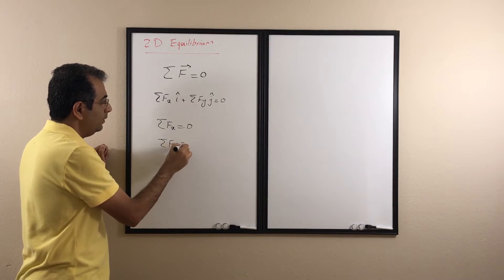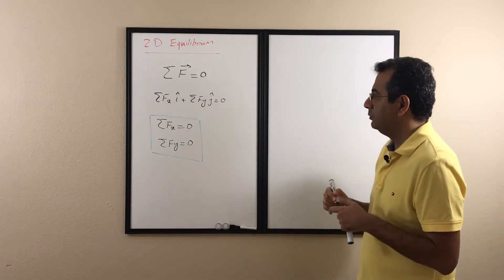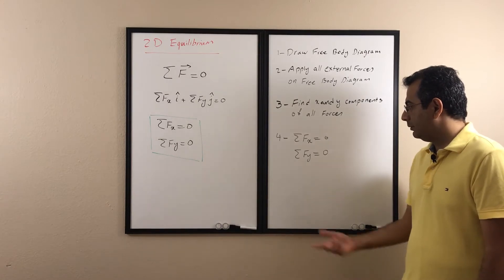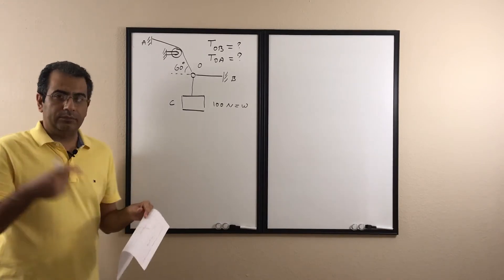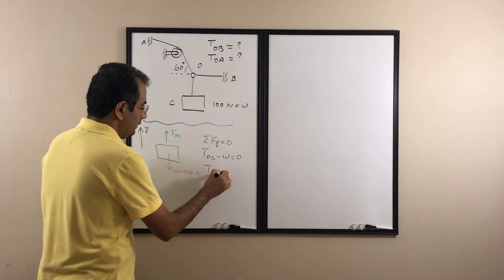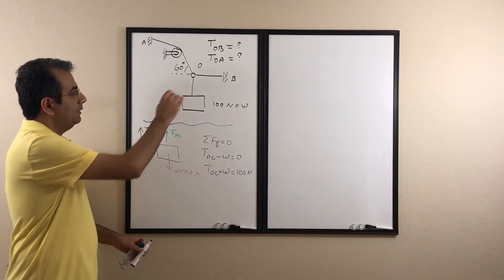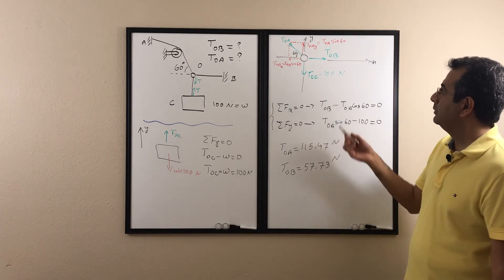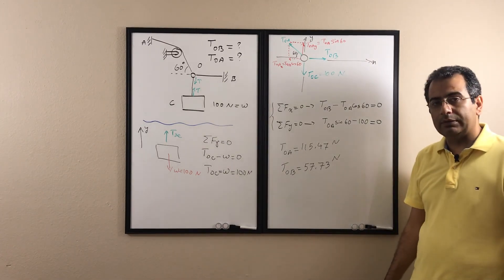09: 2D Particle Equilibrium (Engineering Statics